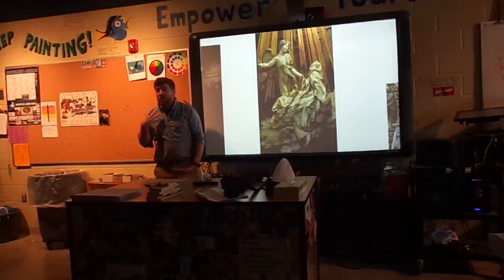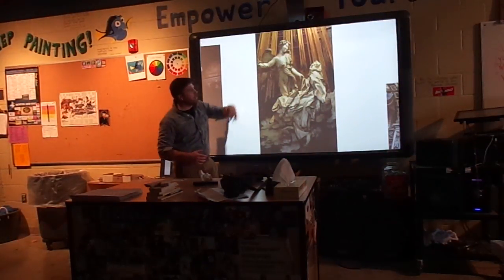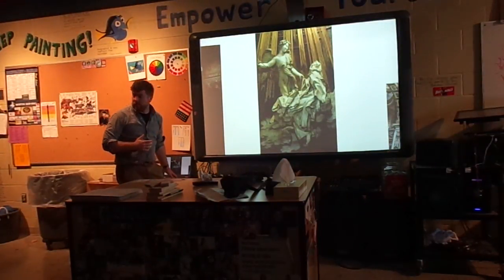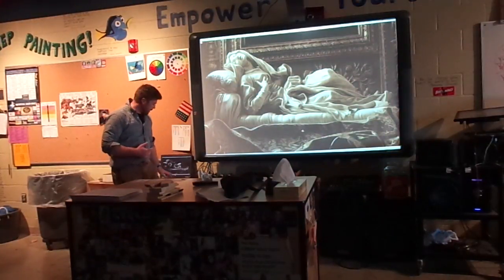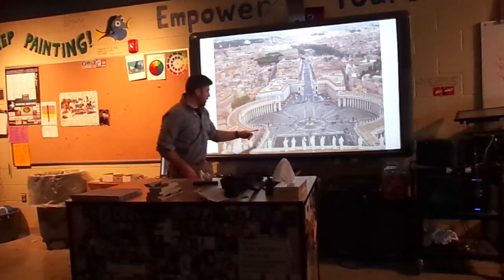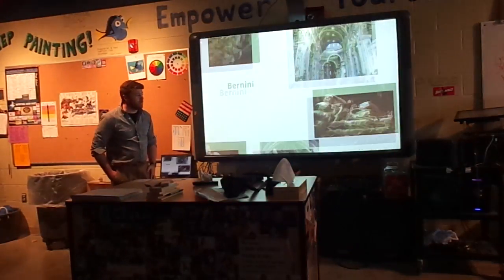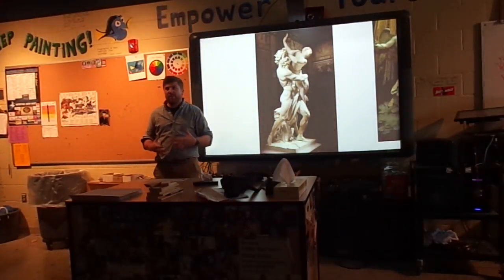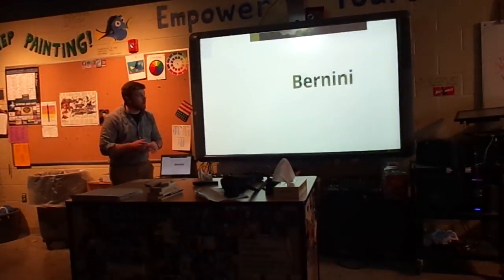Bernini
Bernini Lecture 2017